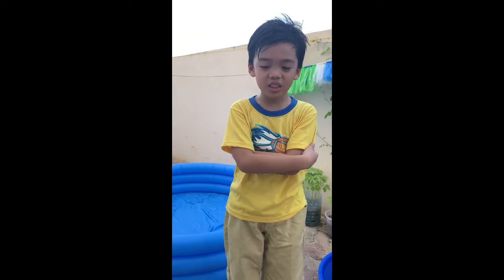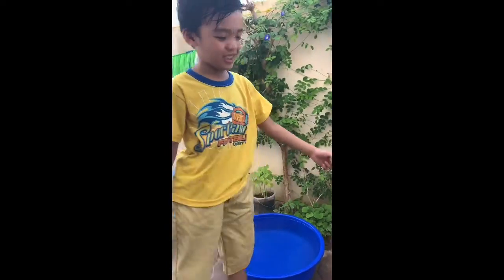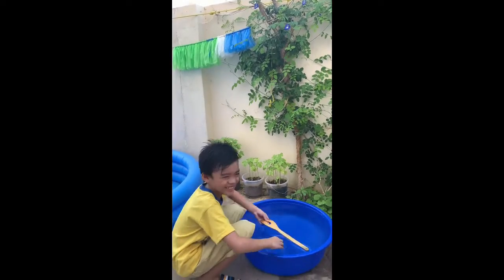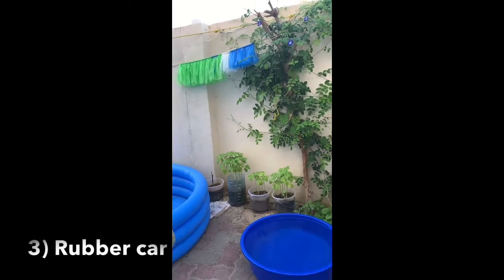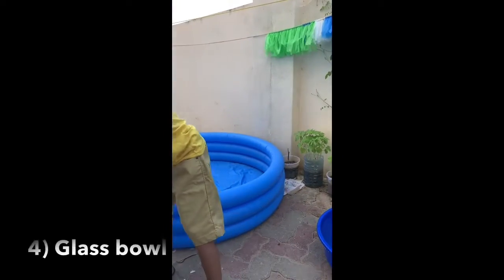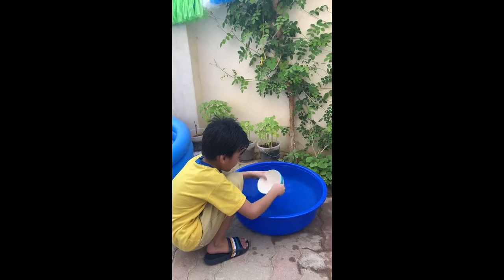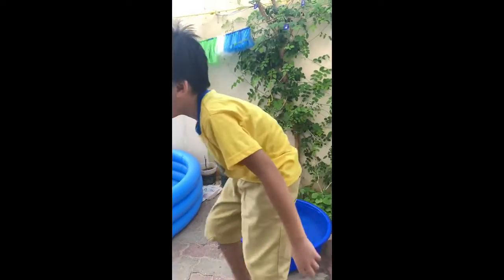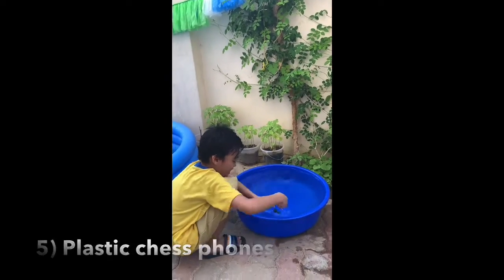Will it sink or float?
A science activity to test whether an object will sink or float.